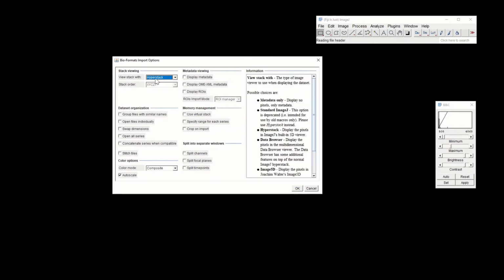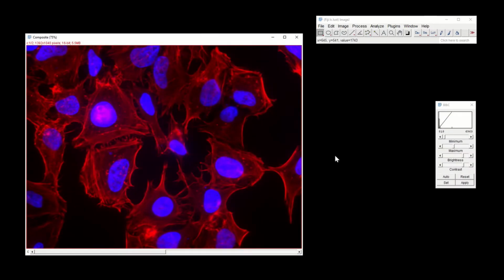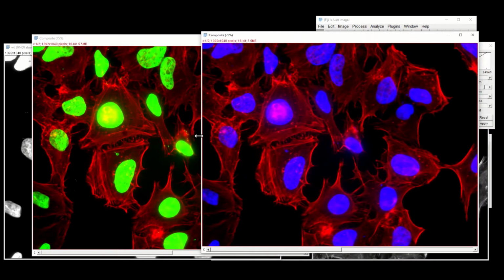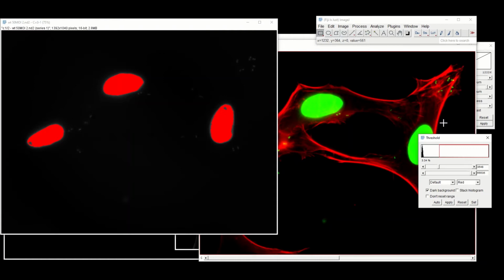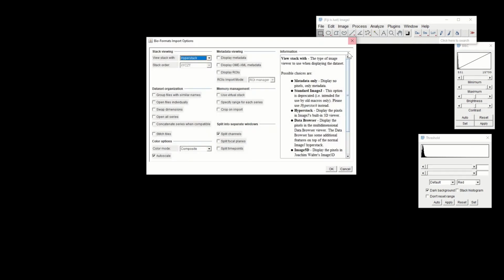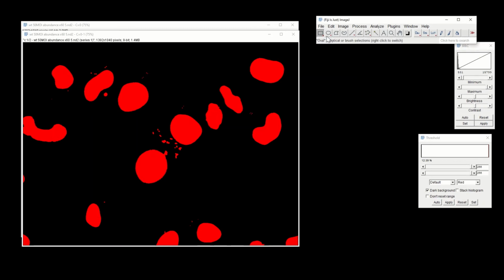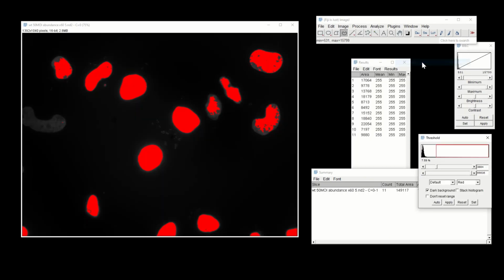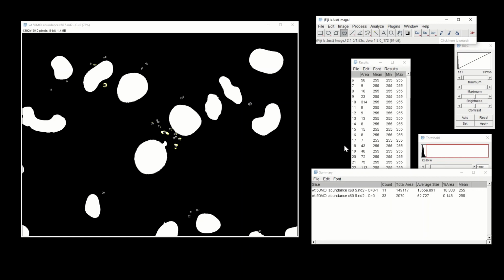Salmonella Invasion of HeLa cells: Particle Analysis Using ImageJ